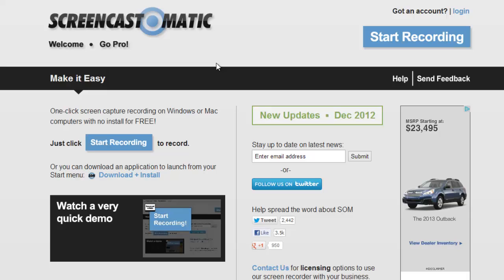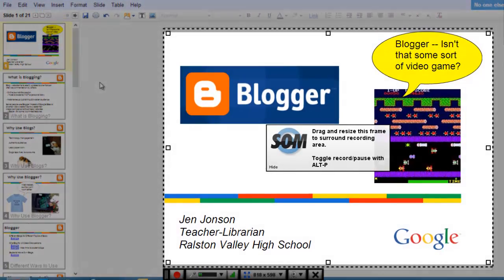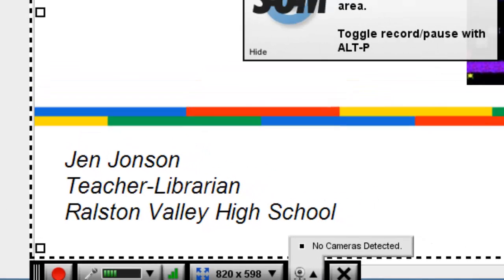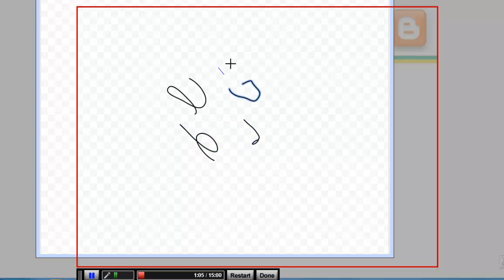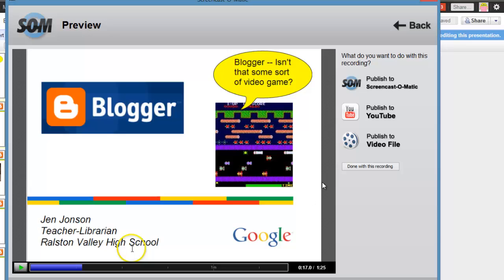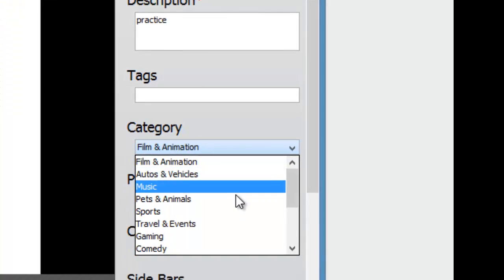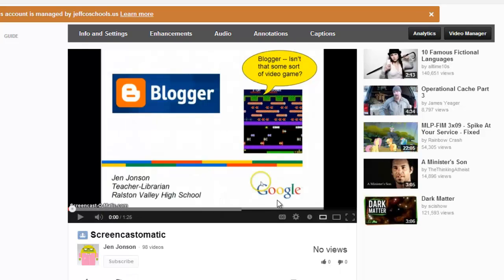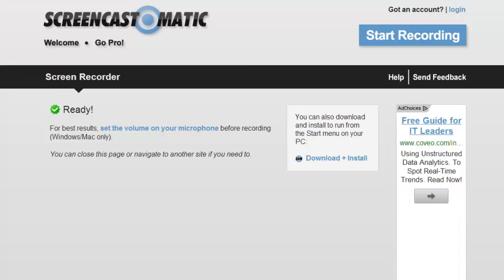Screencastomatic Tutorial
Learn how to use Screencastomatic, a free and web-based screencasting tool.